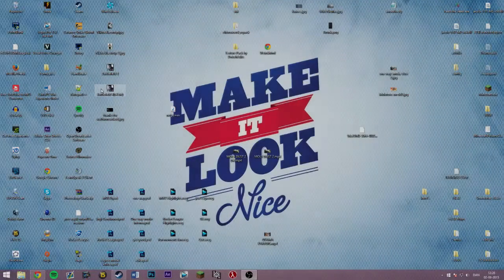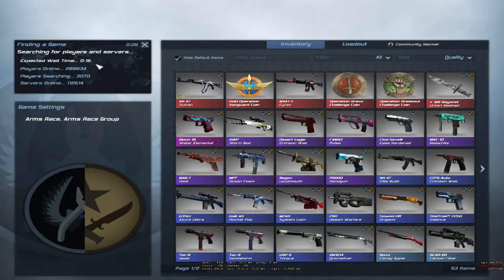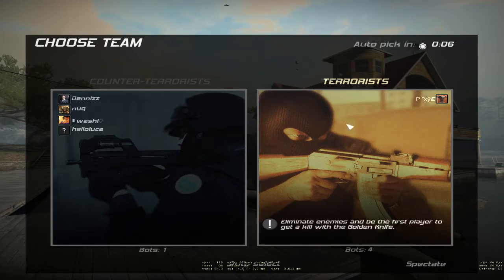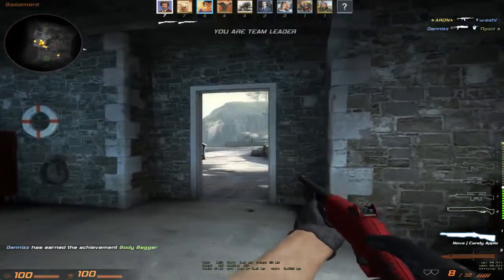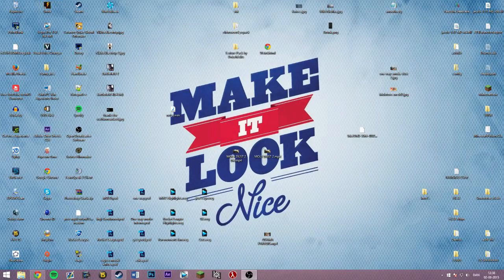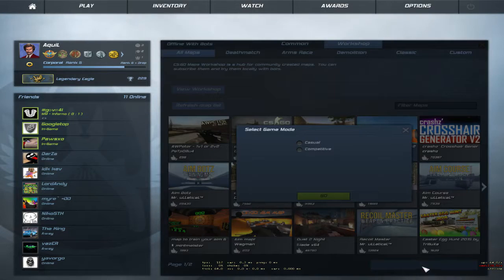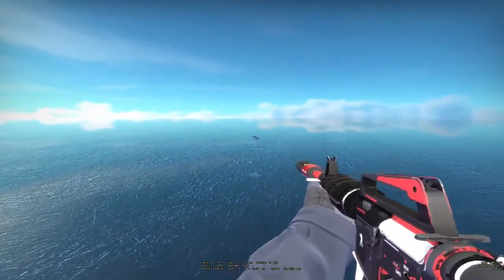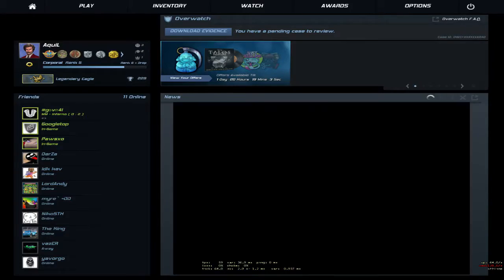How to play csgo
─ Music used in this video (in order)
●  Ed Sheeran - Coco (Hitimpulse Remix)
●  Funk Down - Hip Hop & Rap